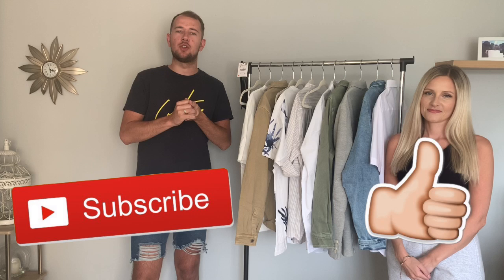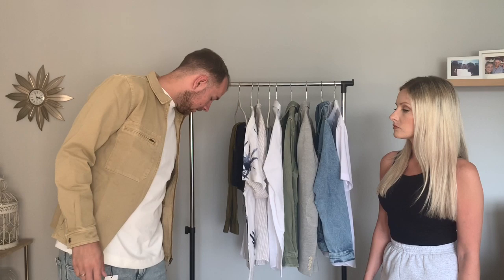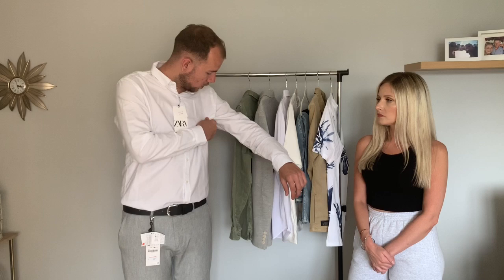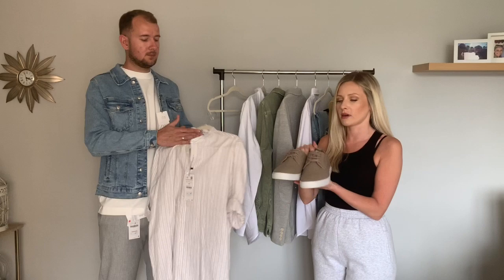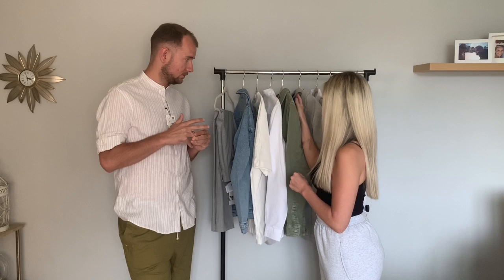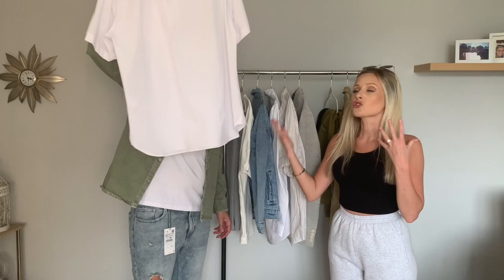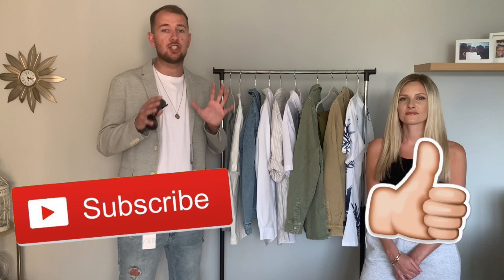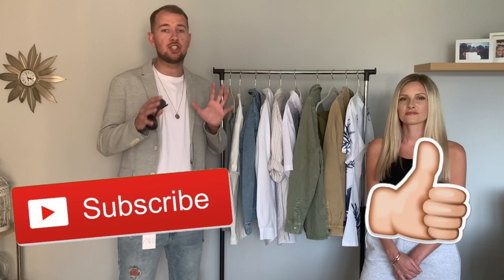GF DOES MY ZARA HAUL! WE SPENT $400 | TRY ON | SUMMER FASHION | STYLE & OUTFIT INSPIRATION |MEN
GF does my ZARA haul.

I hope you enjoy todays video, it has been a struggle to get this uploaded in time so drop us a like for all the efforts! I am uploading twice a week (Wednesday & Sunday) with a few bonus videos uploaded on occasion for good measure.

I am 6ft 2in for reference.
Laurens Instagram: @Laurenecx